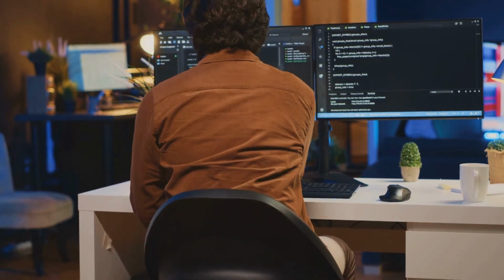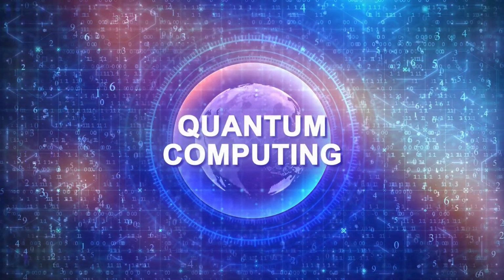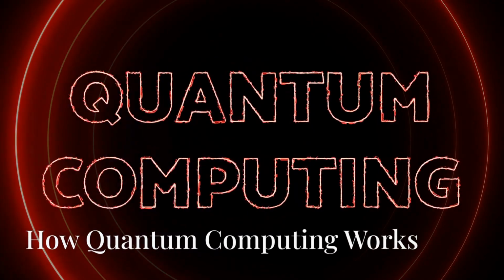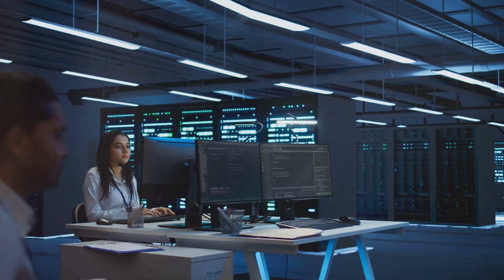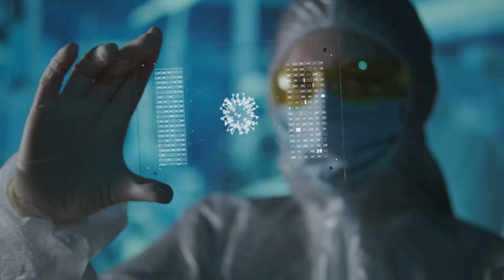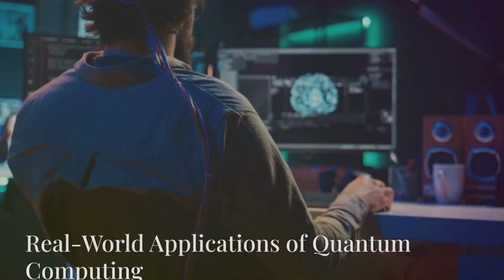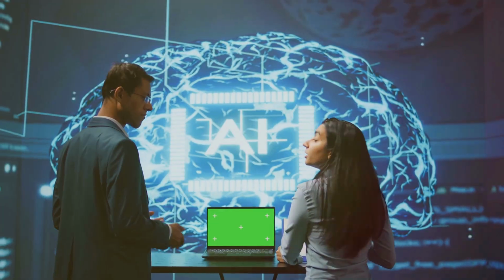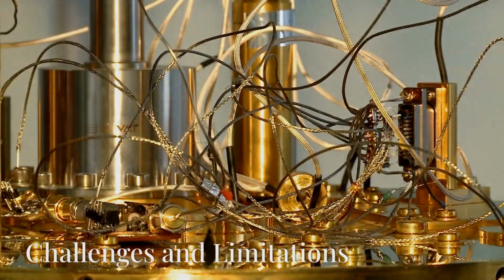Quantum Computing Explained: The Future of Tech!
In this video, we break down the fascinating world of quantum computing in a way that’s easy to understand. From the basic concepts of qubits, superposition, and entanglement to the real-world applications that could change industries, we cover it all. Learn how quantum computers differ from classical computers, how they can solve complex problems in cryptography, drug discovery, climate modeling, and artificial intelligence, and what challenges still lie ahead.

We’ll explore:

- How superposition and entanglement make quantum computers so powerful
- The key differences between quantum and classical computers
- Real-world applications: From unbreakable encryption to speeding up drug discovery
- The challenges and limitations of quantum technology
- The exciting future of quantum computing and its potential to reshape industries

If you’ve ever wondered what makes quantum computing so revolutionary, this video is for you! Whether you’re a tech enthusiast or just curious, we make quantum computing easy to understand and explore what this groundbreaking technology could mean for the future.

Timestamps:

0:00 - Intro
0:45 - What is Quantum Computing?
1:45 - How Quantum Computing Works
3:10 - Quantum vs. Classical Computing
4:15 - Real-World Applications of Quantum Computing
6:00 - Challenges and Limitations
7:00 - The Future of Quantum Computing
7:50 - Outro